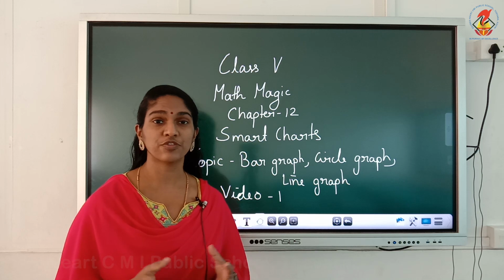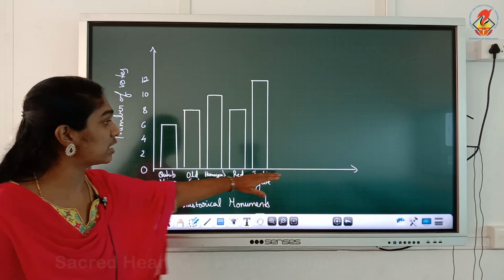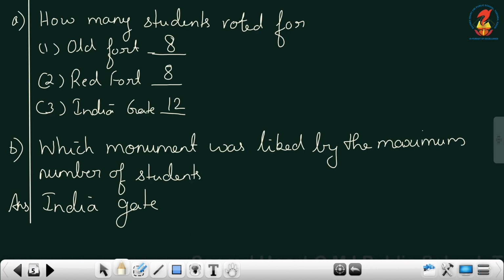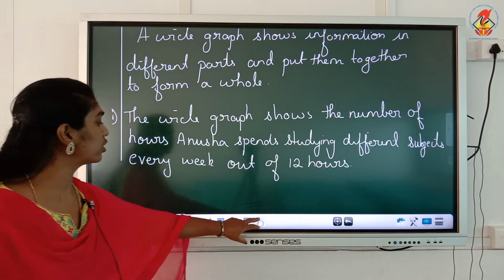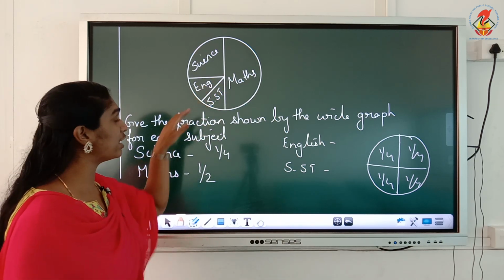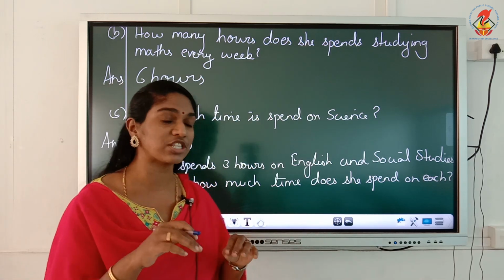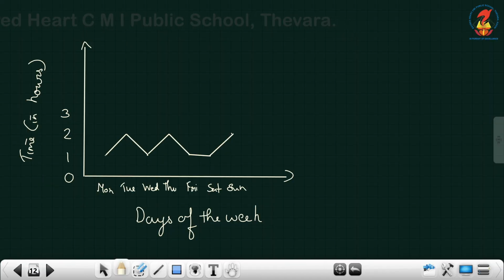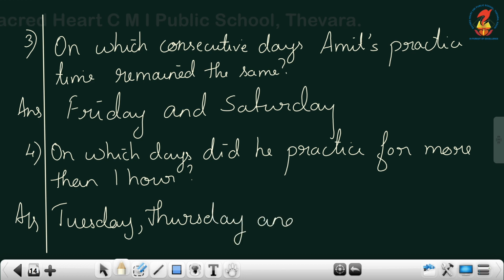Maths 5 chapter 12 smart charts bargraph circle graph line graph video1